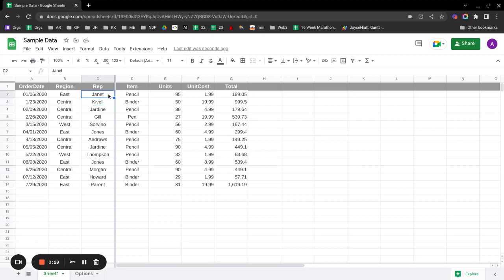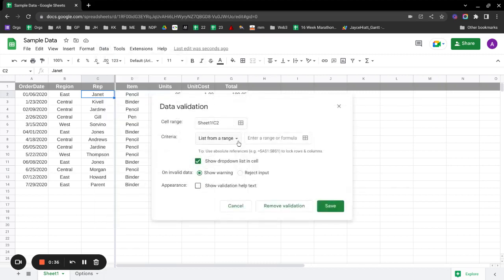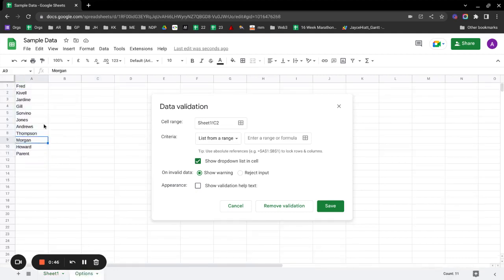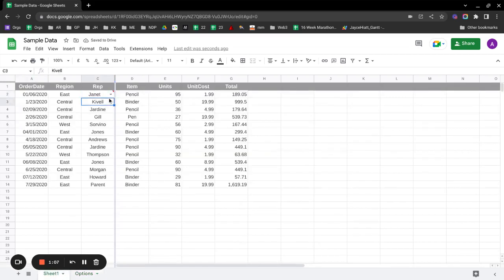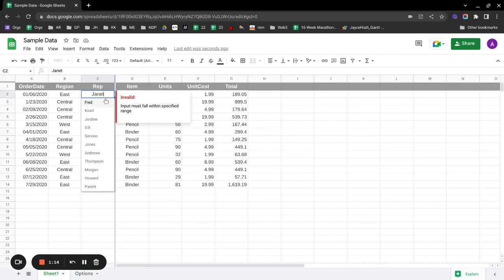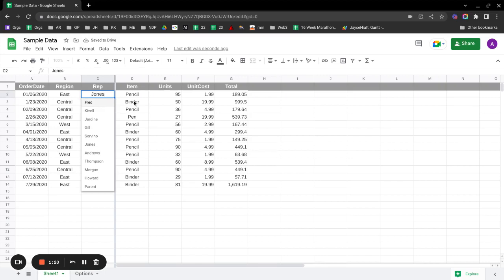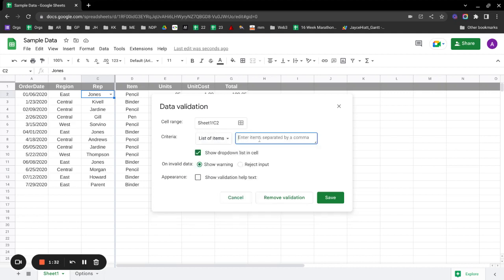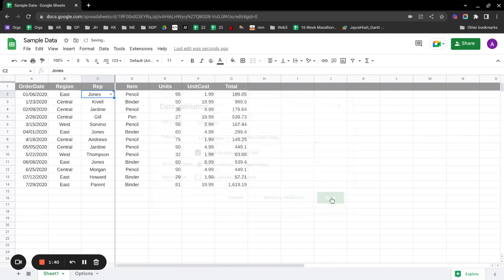How to add drop down list in google sheets